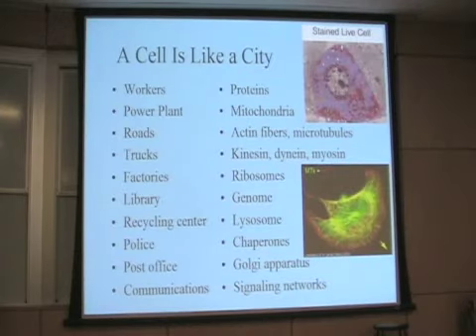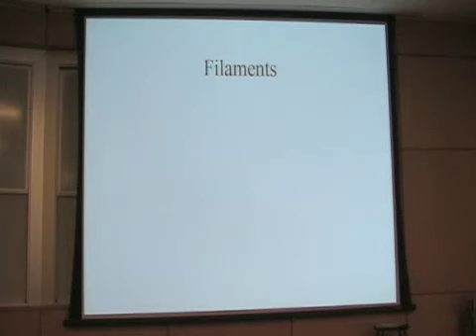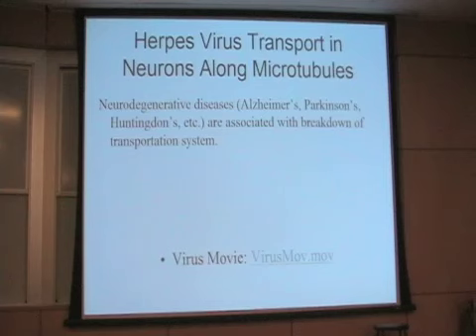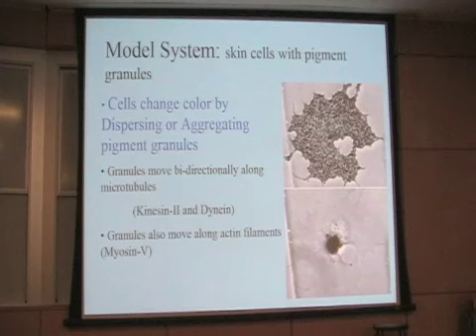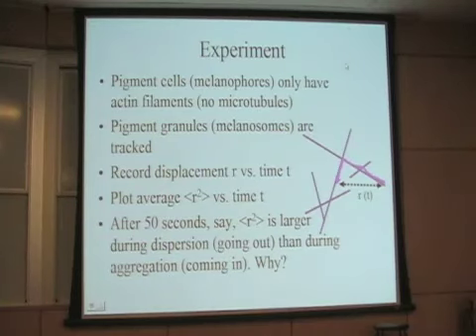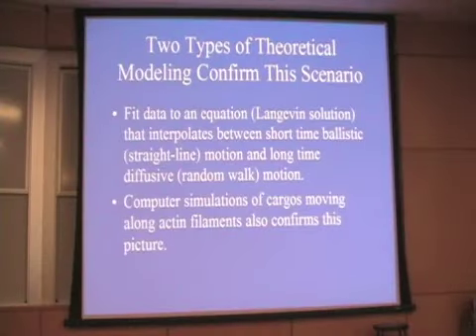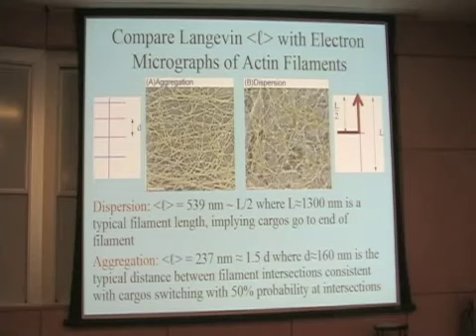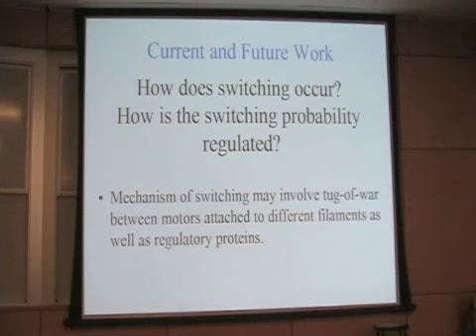The Transportation System Inside a Living Cell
An overview of the components involved in cellular transport systems. The mechanisms of active transport and filament switching are also discussed.